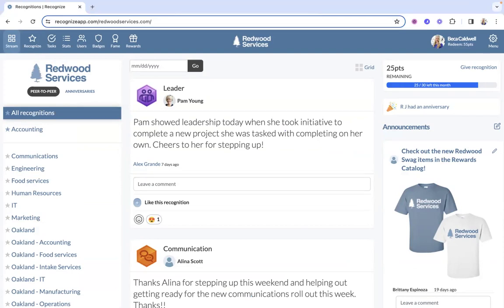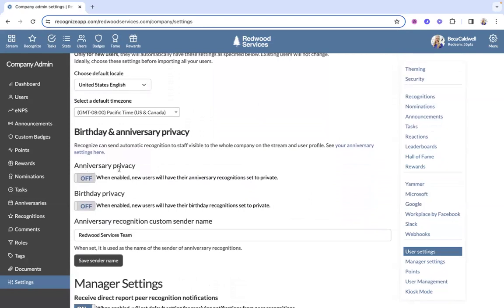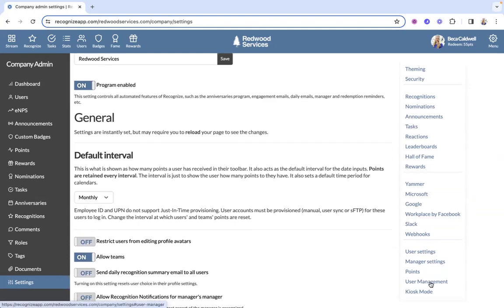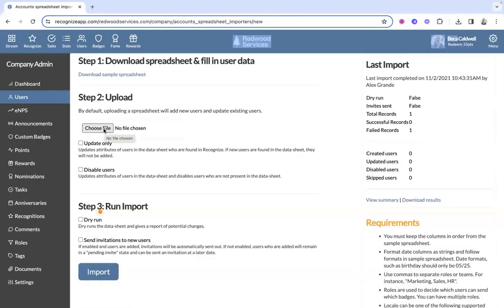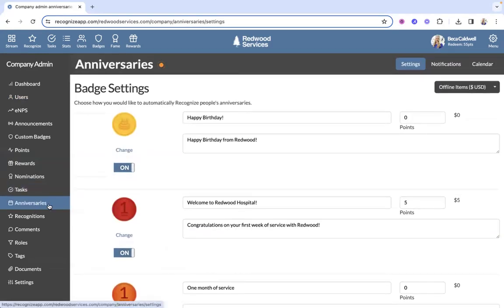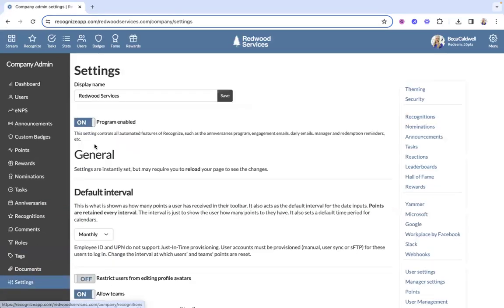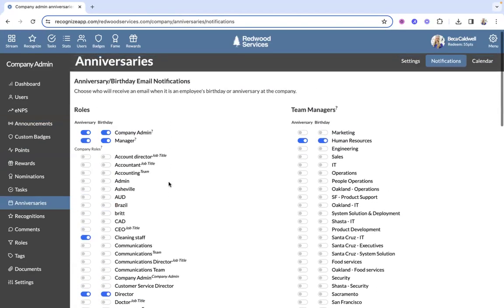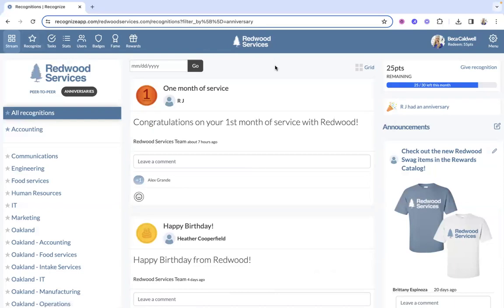Anniversary and Birthday Overview Video